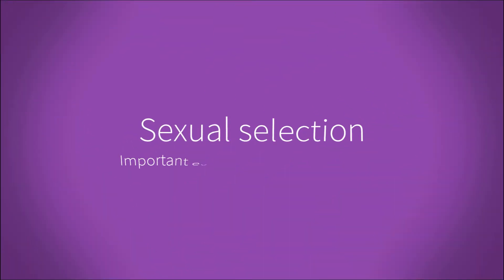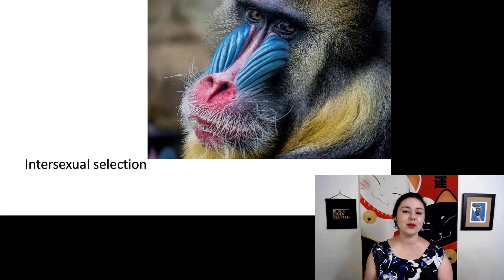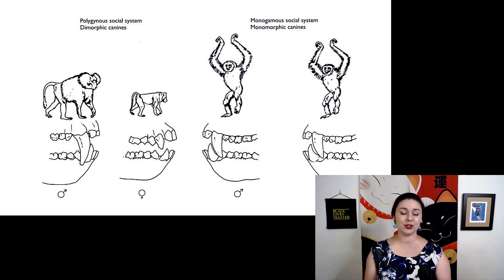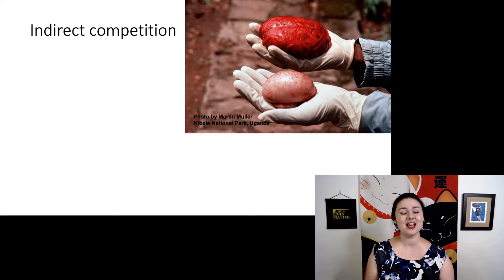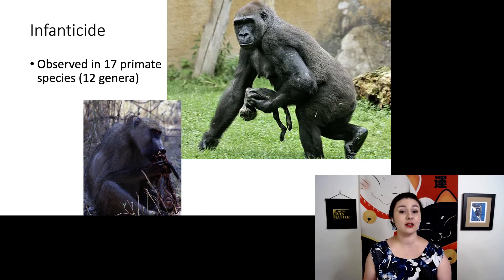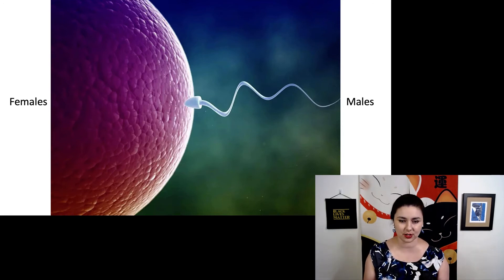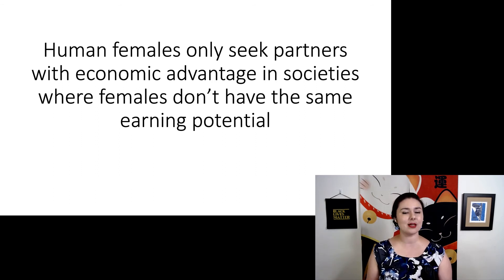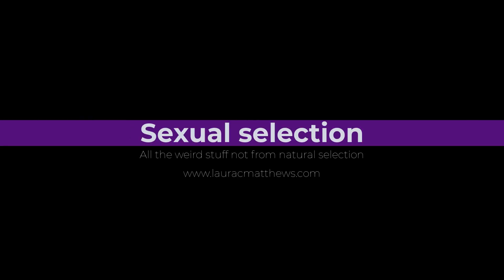Sexual selection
Sexual selection, Important evolutionary concepts part 6
Many traits we see in organisms are counter to what we would expect based on natural selection.  That’s where sexual selection comes into play.